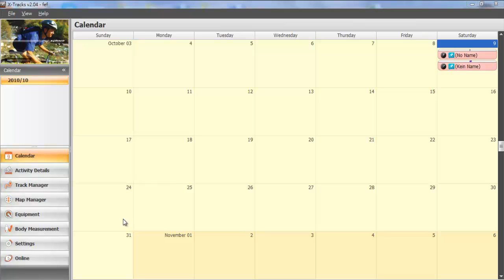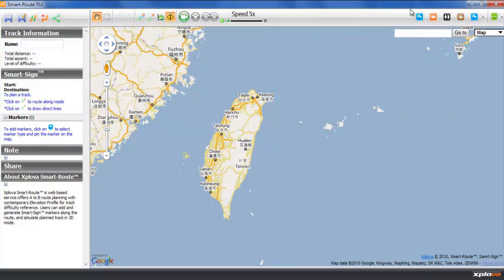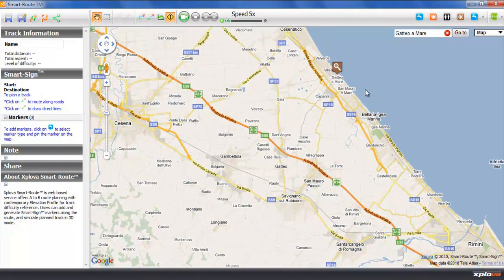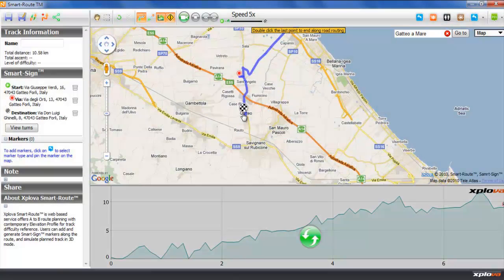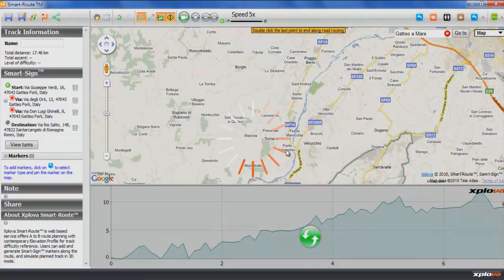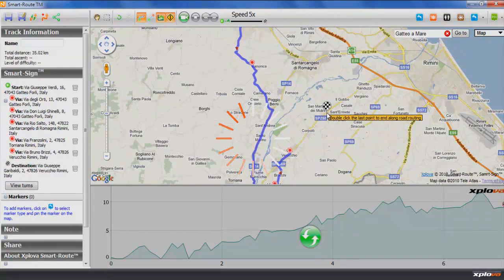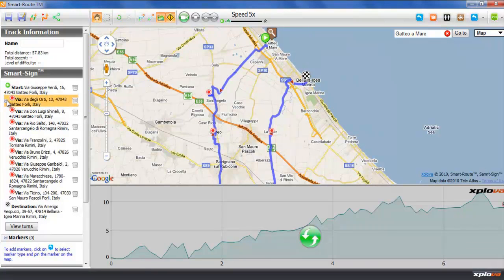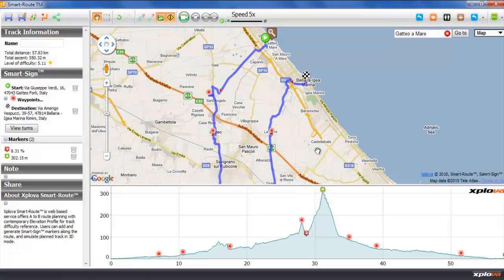Xplova Smart Route Web Service: Create your own track.mp4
Create your own track via Xplova X-Tracks, Smart Route web service